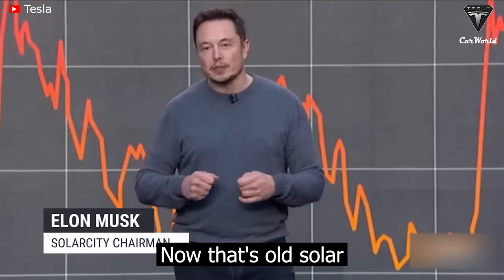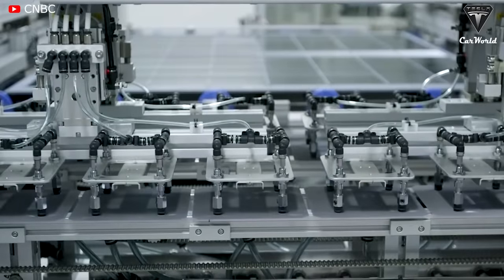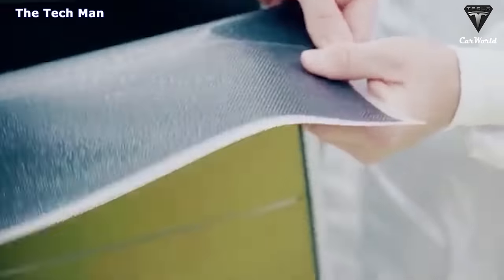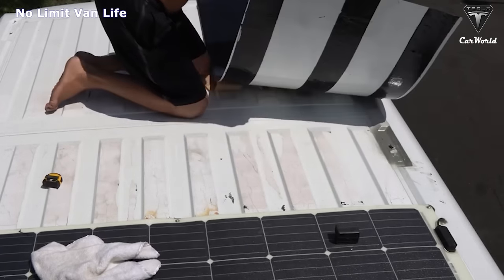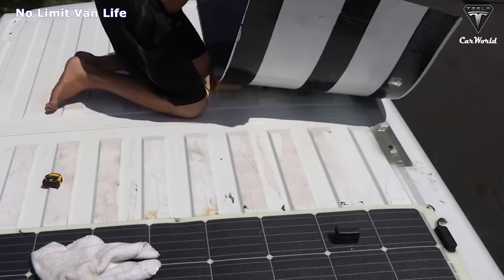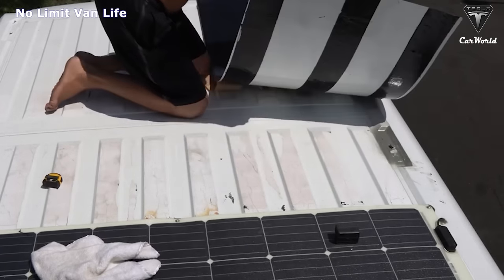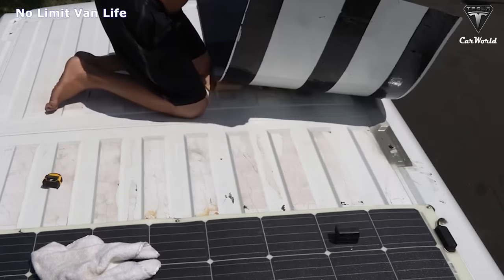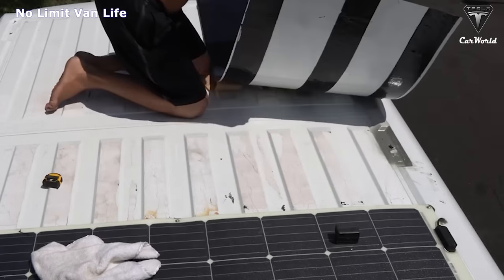Elon Musk Revealed All New Solar Panels for 2024 Renewable Energy, Can blow your mind!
As you know, the standard silicon photovoltaic solar cell is the black-and-copper solar panel that you can find on suburban rooftops and solar farms that were born and raised in America in 1950. Currently, 90 percent of the world’s solar panels are made from crystalline silicon, and the industry continues to grow at a rate of about 30 percent per year.
Now, what if we told you about a material that is lighter and simpler to manufacture at a lower cost. It's an inexpensive solution that can make an efficient cell. Photovoltaic cells thin enough to power a house are called ferroelectric crystal cells.